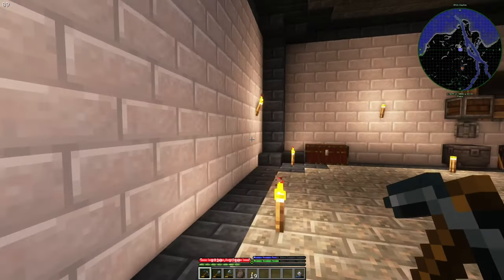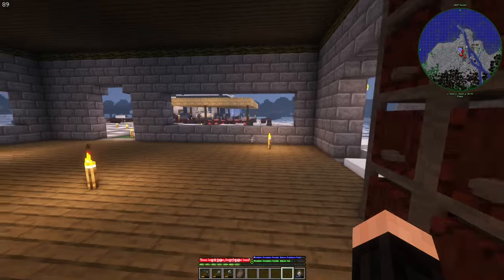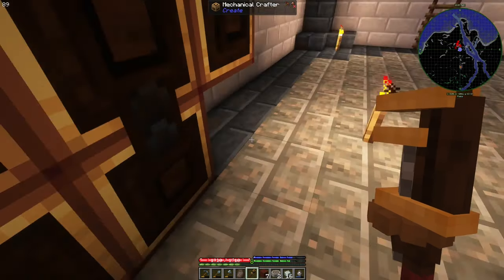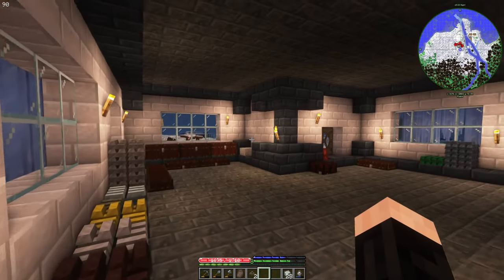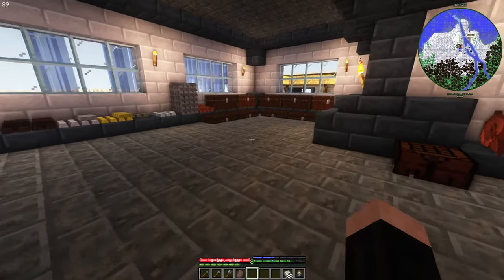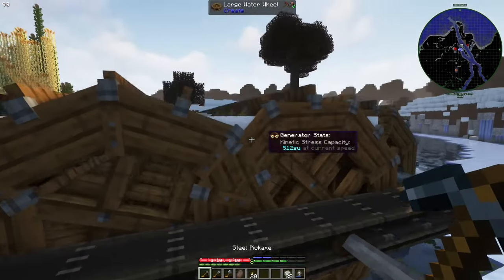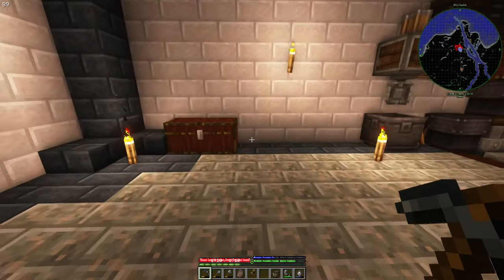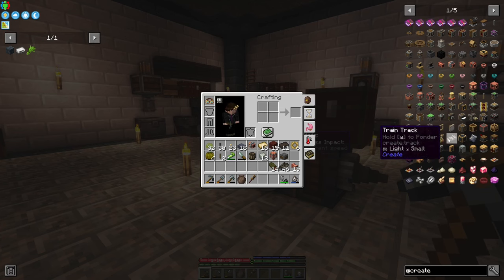KöfteFirmaCraft Global - Episode 10: LET THE REDSTONE AGE BEGAIN!!!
We finally have Crushing Wheel and the materials we can get much more easily with it... Like REDSTONE!!!